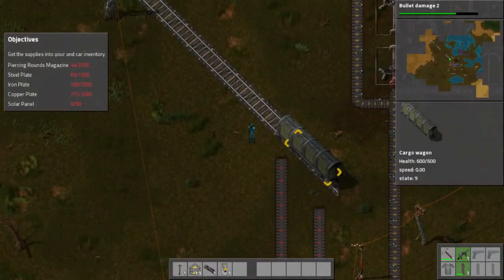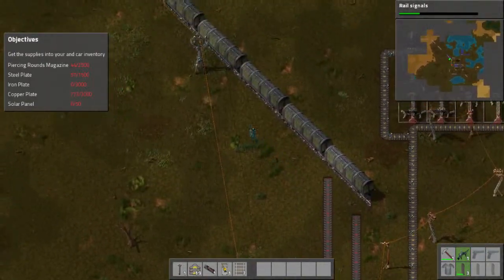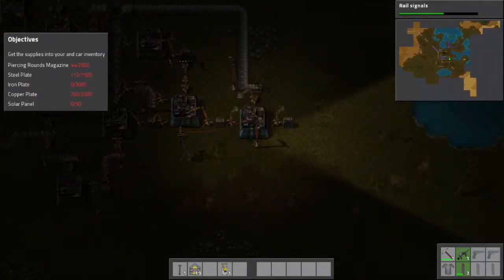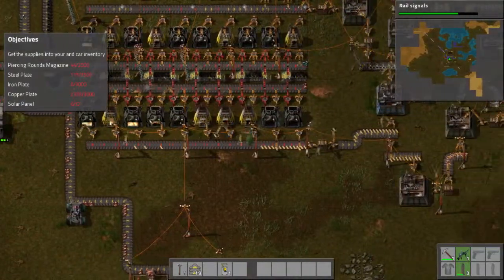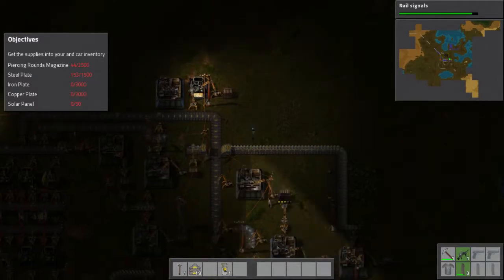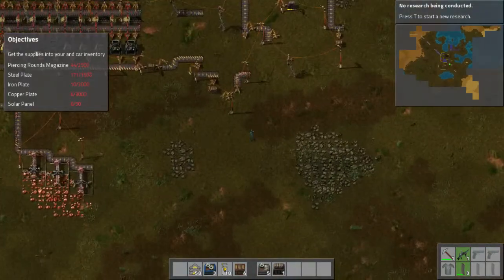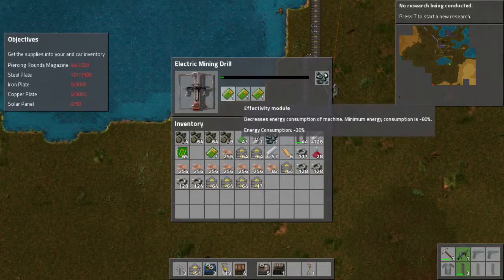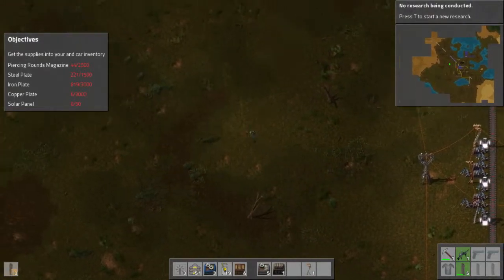IndieGeek Plays: Factorio Ep 5 [Trains]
I don't get them...